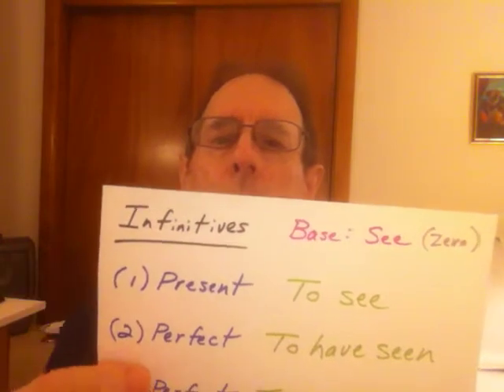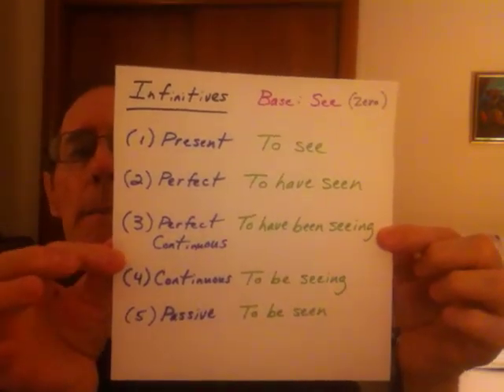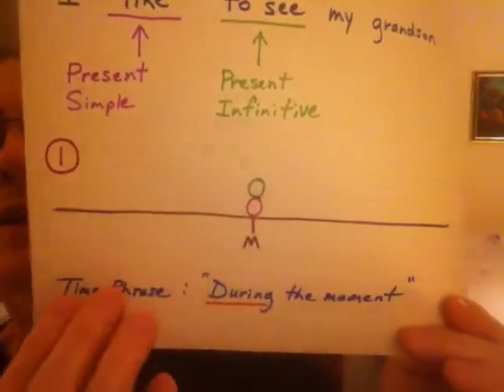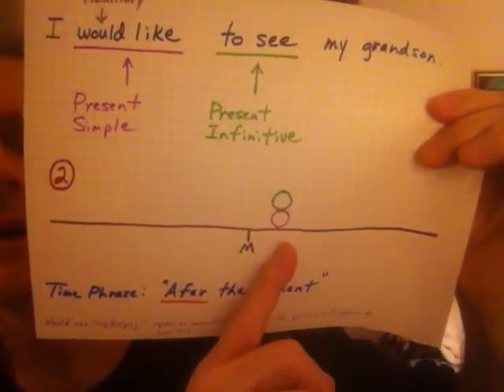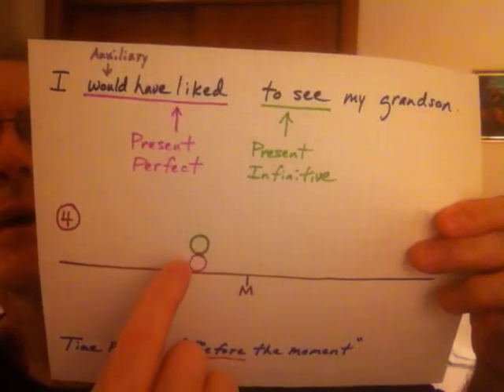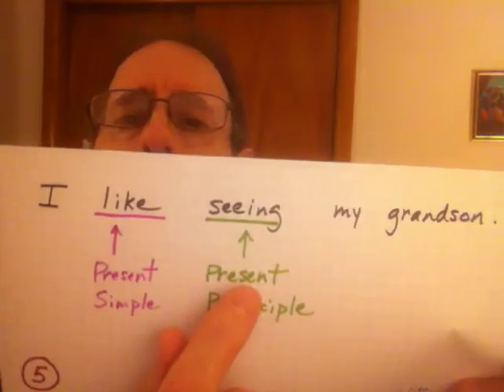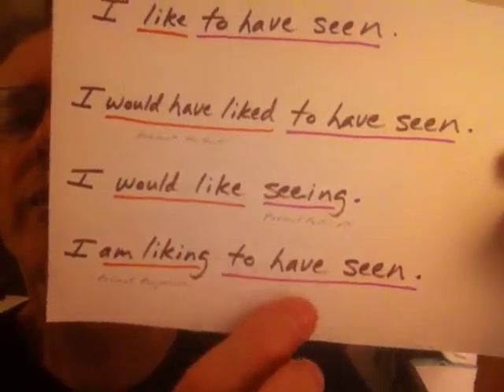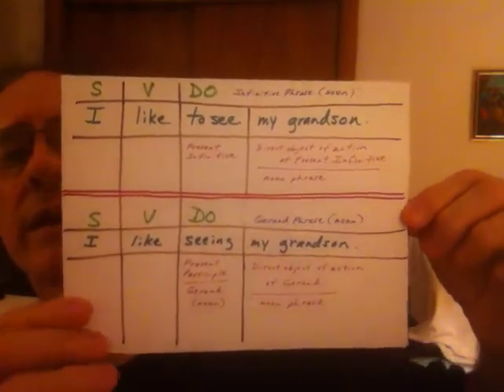Verb Tense: #1 Sequence With Infinitives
In this video, I briefly cover Infinitives. Though there are five infinitives in total, I focus only on the first two: the Present Infinitive and the Perfect Infinitive. I chose this topic because back when I was in high school, I never fully understood tense sequence, mainly because I never really applied myself. Now, at 67, I'm doing the "day late and a dollar short" thing.

TYPO ALERT: At 7:40, the chart should have shown "AFTER the moment," NOT "Afer."